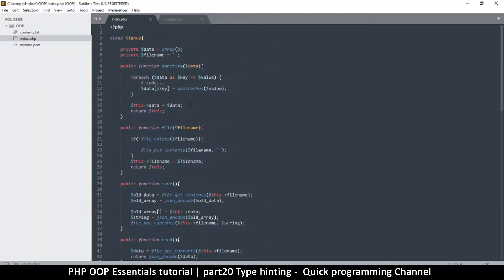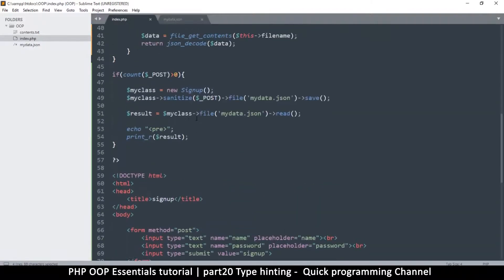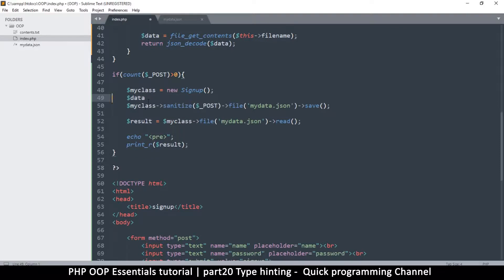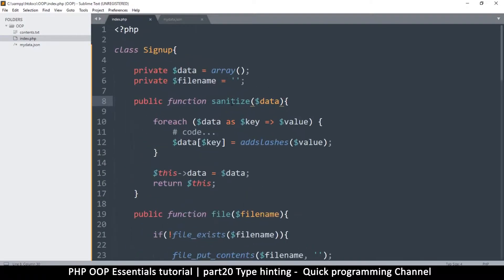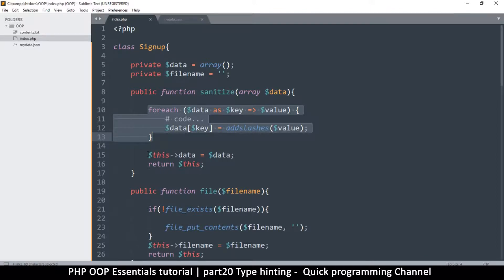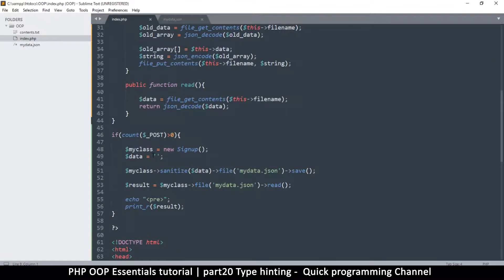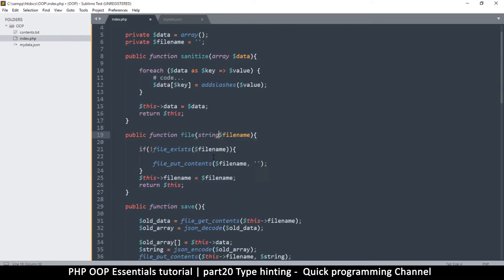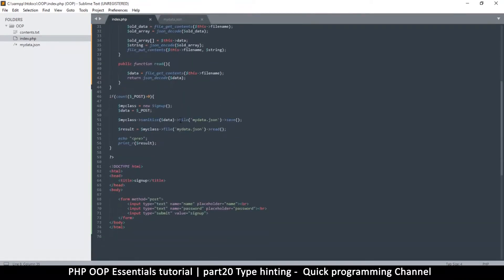#20 PHP Object Oriented Programming Basics - OOP | Type Hinting | Quick programming tutorial